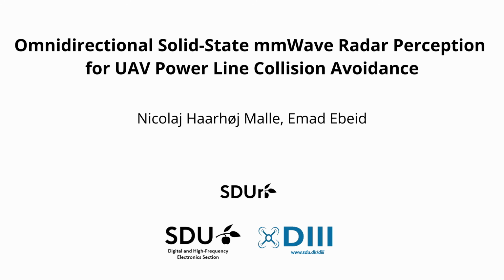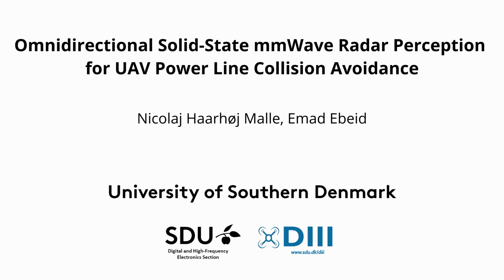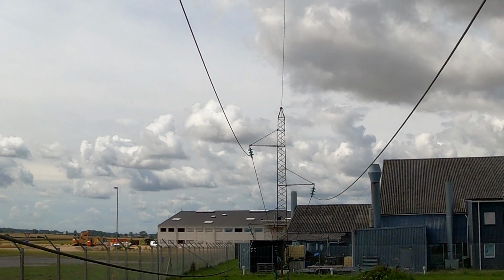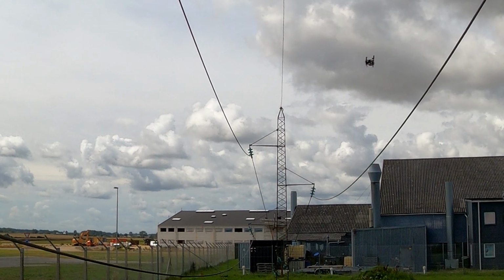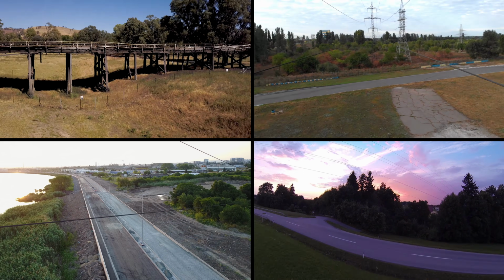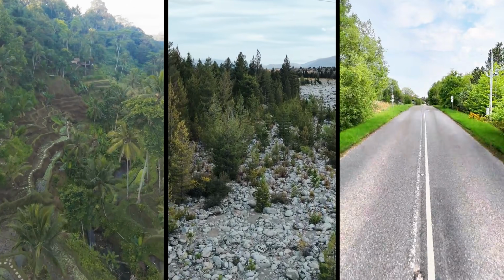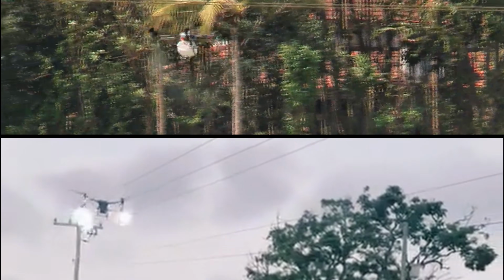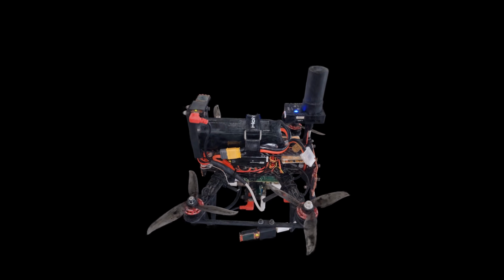Omnidirectional Solid-State mmWave Radar Perception for UAV Power Line Collision Avoidance - ICRA'26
Detecting and estimating distances to power lines is a challenge for both human UAV pilots and autonomous systems, which increases the risk of unintended collisions. We present a mmWave radar-based perception system that provides spherical sensing coverage around a small UAV for robust power line detection and avoidance. The system integrates multiple compact solid-state mmWave radar modules to synthesize an omnidirectional field of view while remaining lightweight. We characterize the sensing behavior of this omnidirectional radar arrangement in power line environments and develop a robust detection-and-avoidance algorithm tailored to that behavior. Field experiments on real power lines demonstrate reliable detection at ranges up to 10 m, successful avoidance maneuvers at flight speeds upwards of 10 m/s, and detection of wires as thin as 1.2 mm in diameter. These results indicate the approach's suitability as an additional safety layer for both autonomous and manual UAV flight.